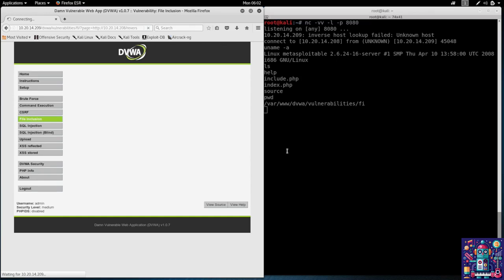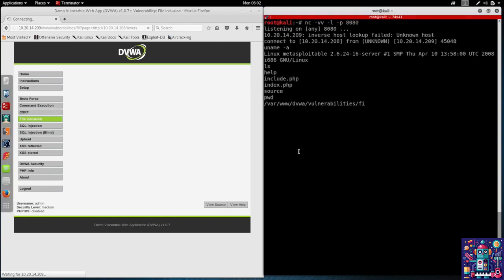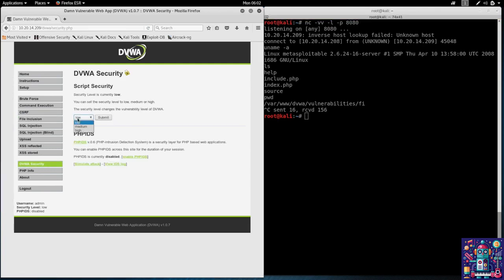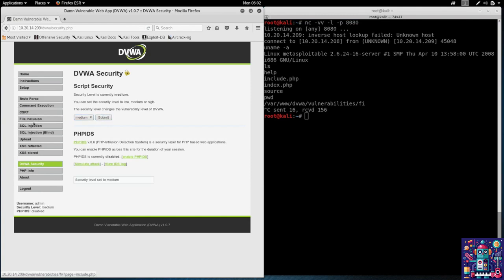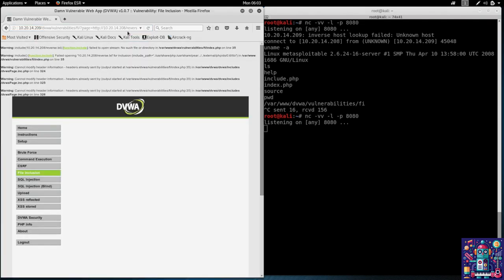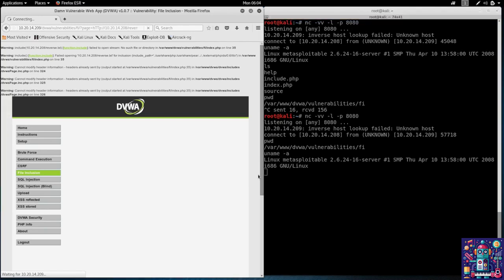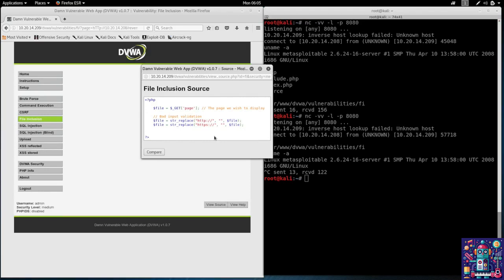30. Exploiting Advanced Remote File Inclusion Vulnerabilities to Hack Websites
🔓 Exploiting Remote File Inclusion: Security Bypasses & Vulnerabilities!

🚀 In this video, we dive into advanced Remote File Inclusion (RFI) vulnerabilities, demonstrating how attackers can bypass security filters to gain access to a target server. Watch as we:

🔍 Achieve remote shell access on the target computer.
⚙️ Test security at medium level and analyze its weaknesses.
❌ Encounter initial failure due to security filters.
🔄 Bypass filtering by modifying HTTP format.
✅ Gain full access using a simple capitalization trick!
🚫 Expose security flaws that make systems vulnerable to exploitation.

🔑 Key Takeaways:
🔒 Even medium security settings can leave systems at risk.
⚠️ Attackers can easily bypass static security filters using simple obfuscation.
🛡️ Relying on basic filters is not enough—layered security is essential!
📈 Continuous monitoring & updates are crucial to stay ahead of cyber threats.

💡 Don’t just watch—stay informed! Learn how vulnerabilities are exploited so you can strengthen your defenses.